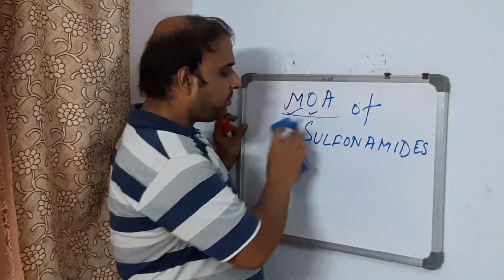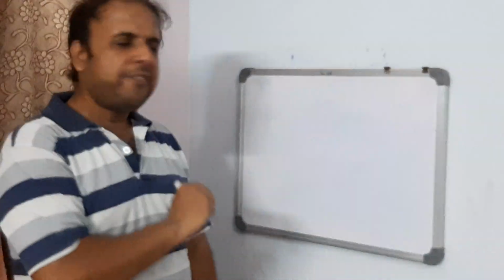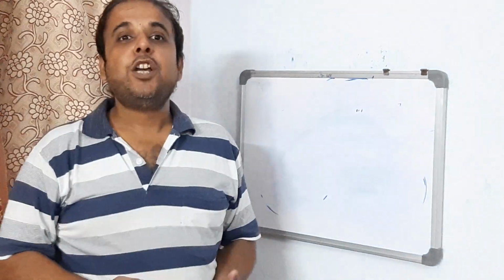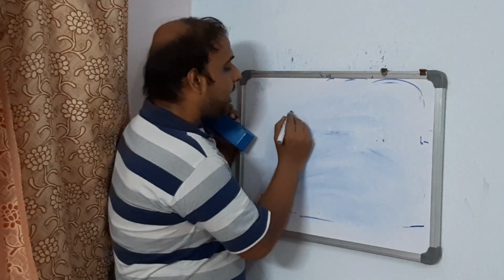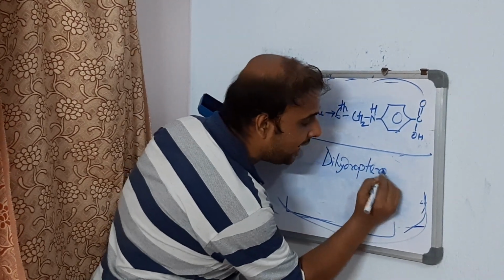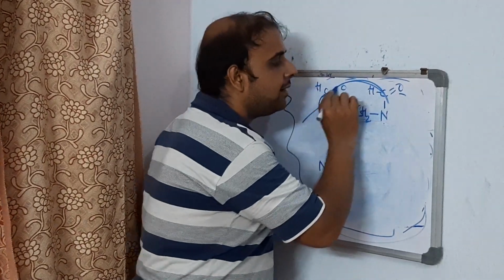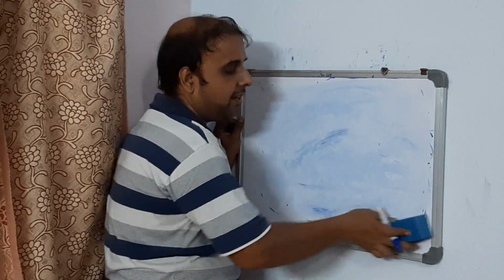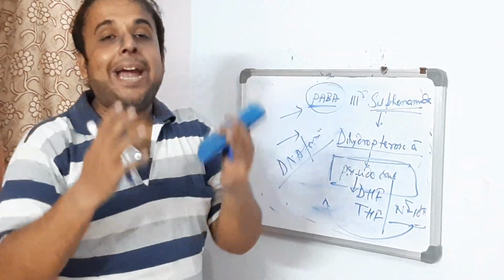Mechanism of action of sulfonamides